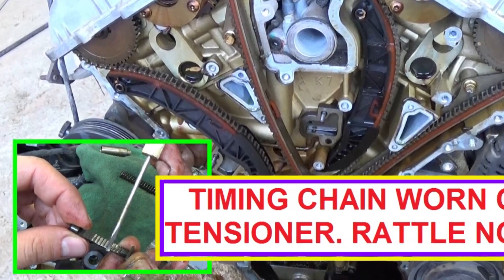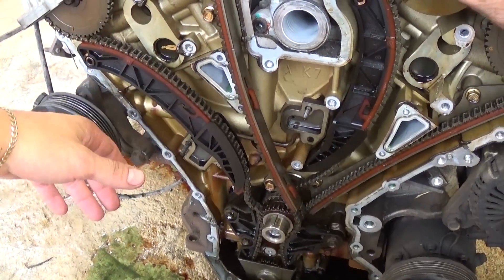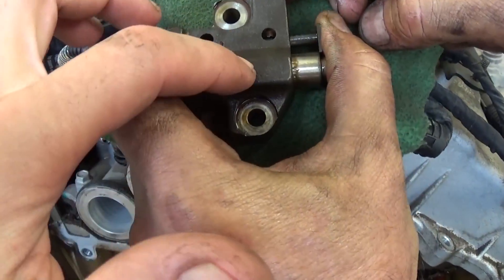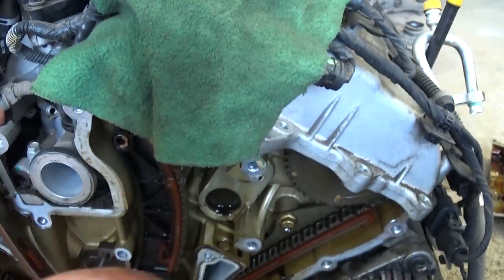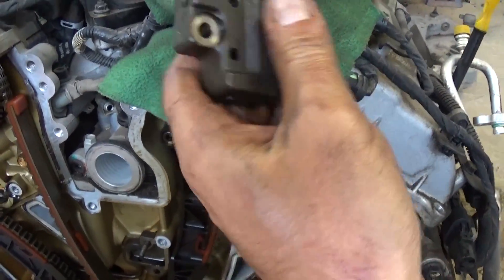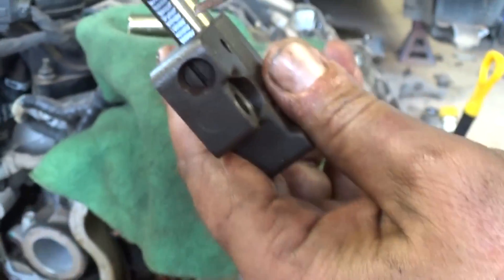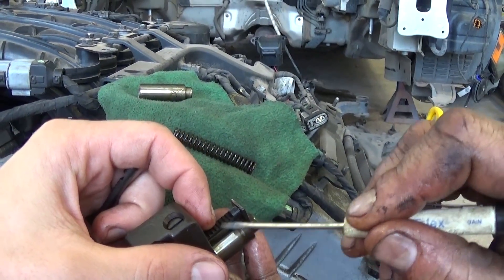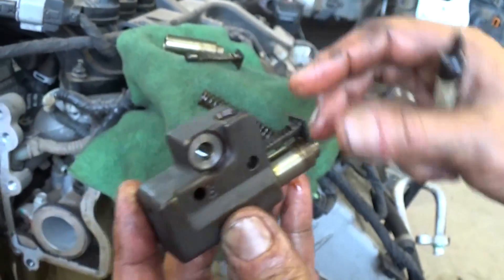Timing Chain Engine Owner MUST WATCH! Why it is important to REPLACE your timing chain. RATTLE NOISE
We took this video to show you a common problem that problem wit timing chains develop if you do not replace your timing chain on time.
Some mechanics say that timing chains are a lifetime thing and they should not be replaced, well WRONG! The New Vehicles are equipped with more complicated engines. Most of the new vehicles have variable valves and the timing chains experience more work overtime.
Timing chain should be replaced every 100k miles and not the chain only. You should go with the whole timing chain kit which includes the tensioners and pulleys as well. Because the tensioners are the one that fail often and if you install a new chain on wore out gears than the new chain will be stretched and worn out in no time.
If you hear rattling noise when you start your car and it comes from the side of the timing chain then most likely it is the tensioner malfunctioning. If you do not run your car all you will need to do is put a new timing chain kit. If you drive the car that way than it will eventually jump a few teeth and you will damage the engine which will result in engine replacement.
We have seen a few vehicles with that problem. One of them is Hyundai with the 3.3 engine. Ford Escape or Mercury Mariner and Mazda Tribute with the 3.0 v6 engine. Mazda 3, 6, cx7, and cx9 as well and other vehicles too.

We upload a NEW VIDEO almost EVERT DAY!!!